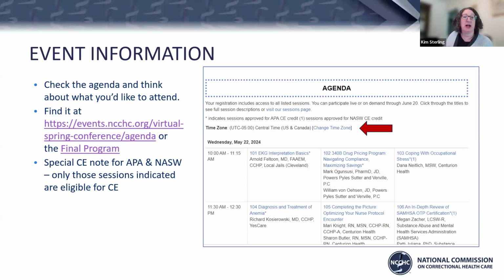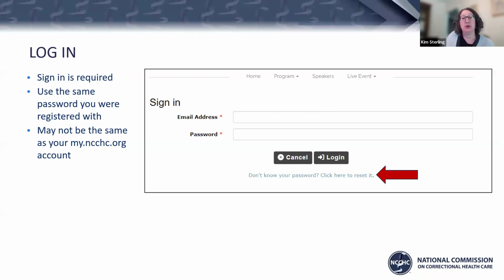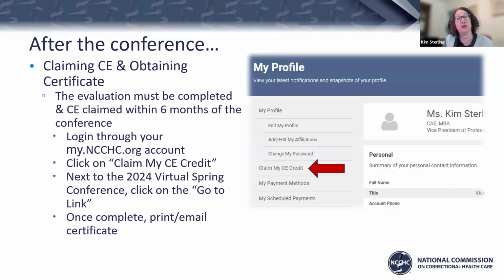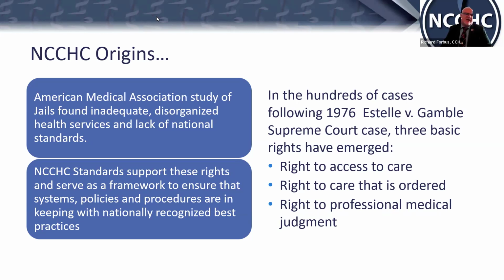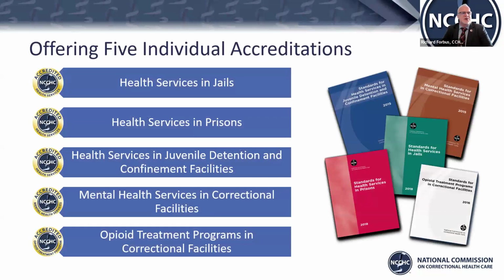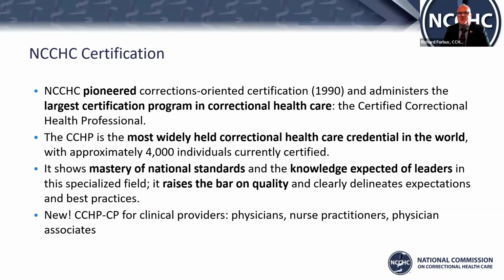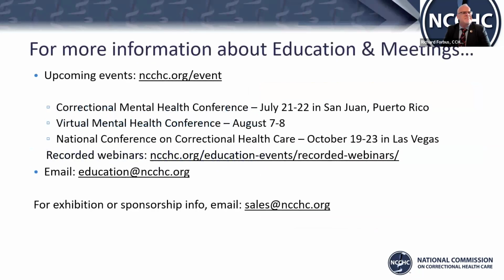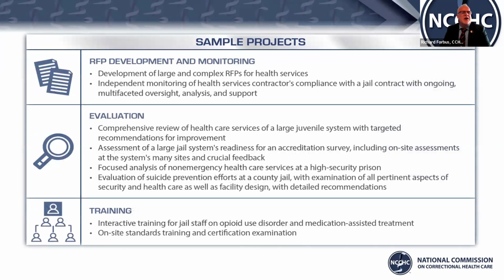Virtual Spring Conference 2024 Welcome Orientation Webinar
Learn how to access the platform and learn more about how NCCHC can help you, your facility, and your patients.